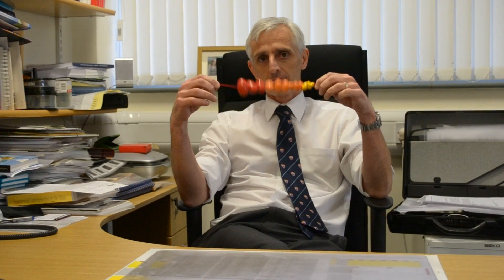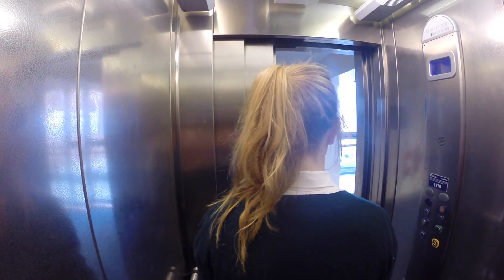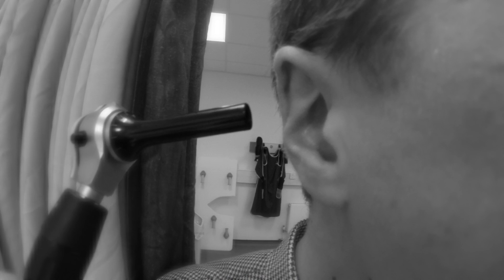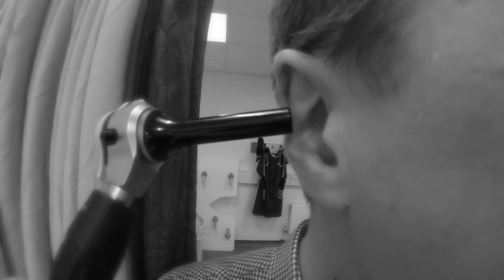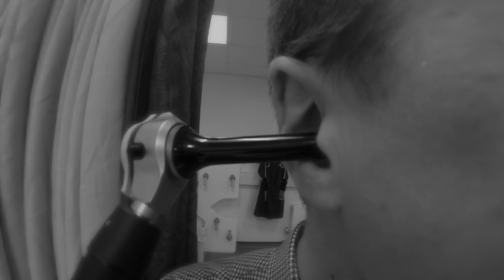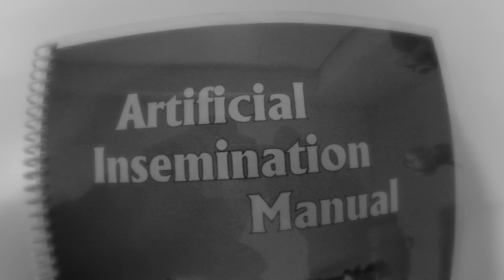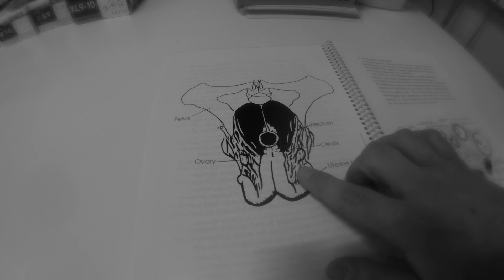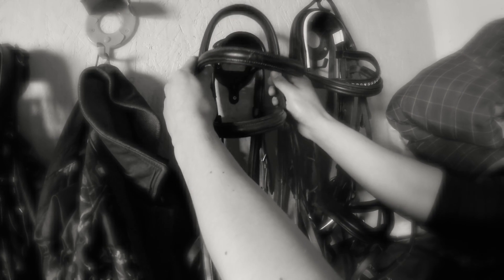50 Shades of Gary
From Nottingham Vet Revue 2015